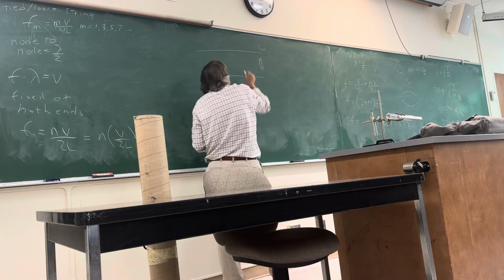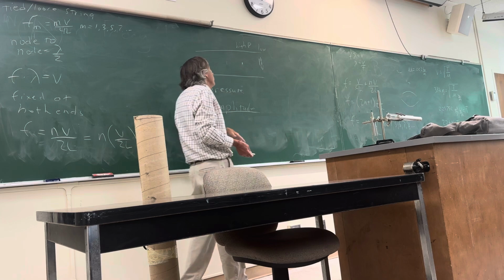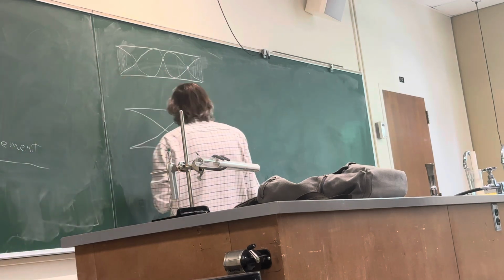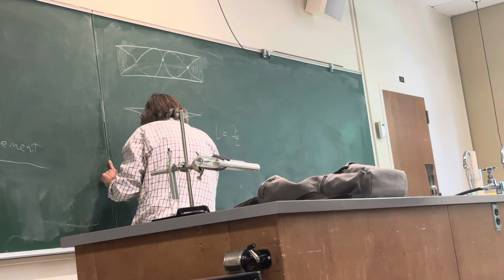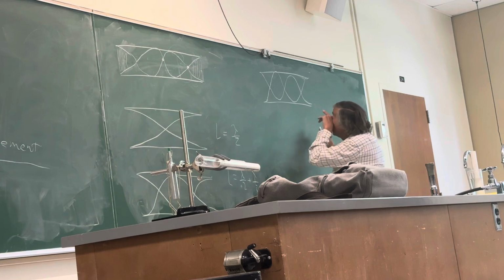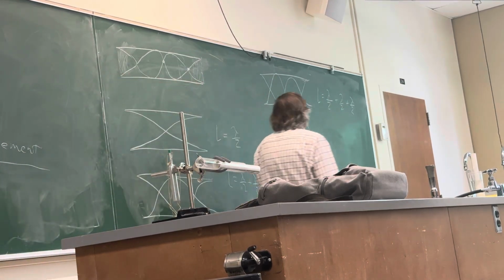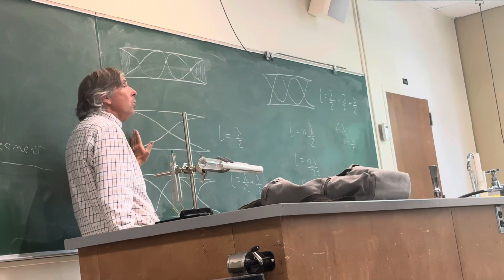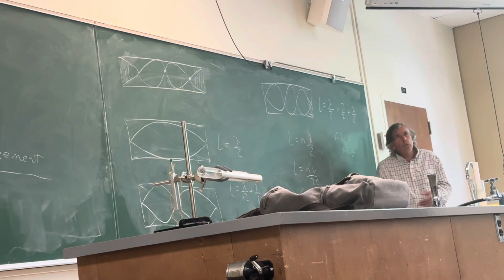June 8, 2024